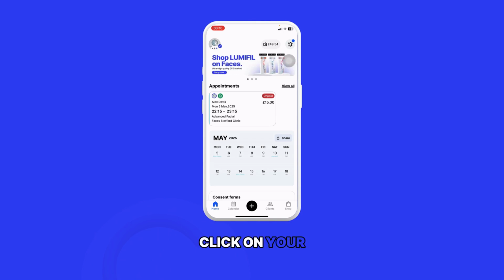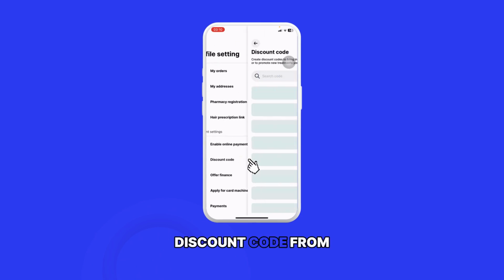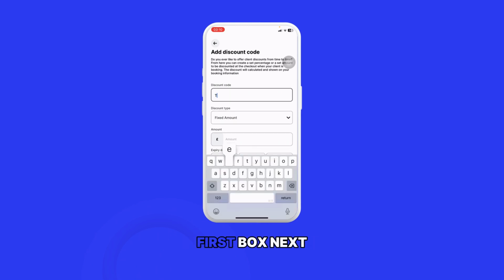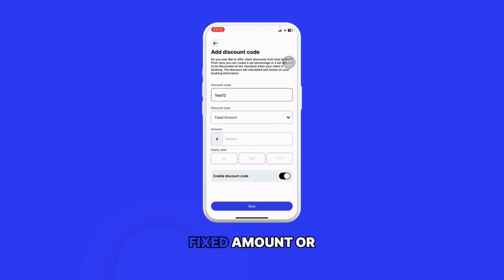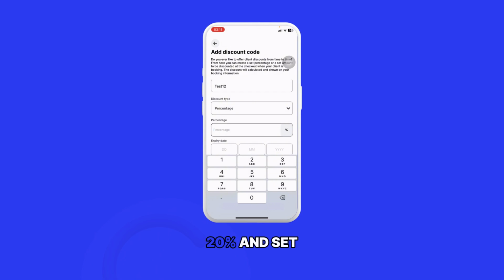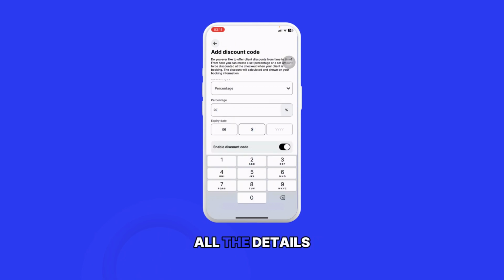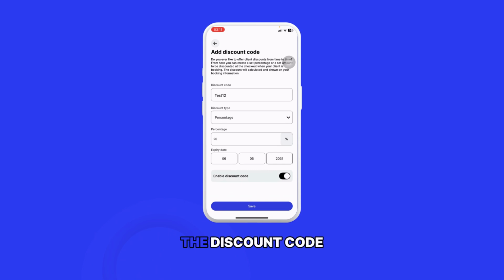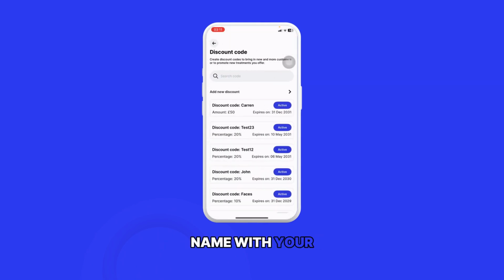How to create a discount code on Faces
Learn how to create custom discount codes on the Faces app to reward your clients and boost your bookings. In this step-by-step tutorial, We’ll guide you through setting up your discount code, choosing the discount type, adding an expiry date, and sharing it with your clients. Perfect for professionals who want to offer promotions or special deals easily within the app!